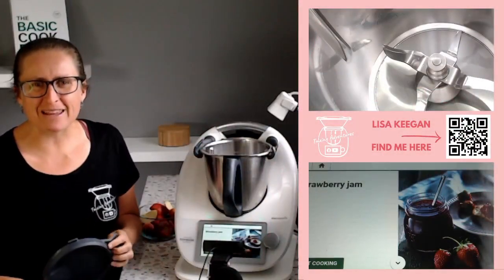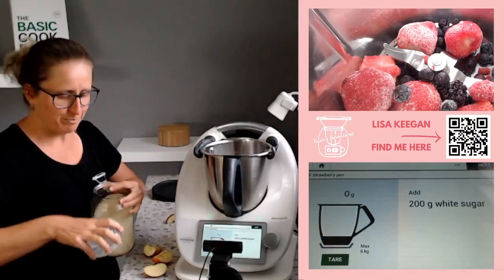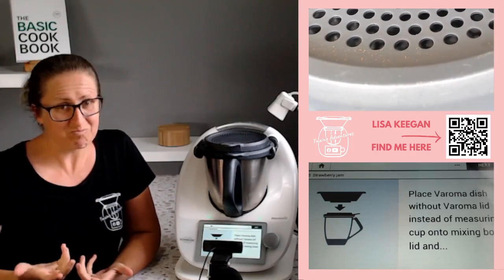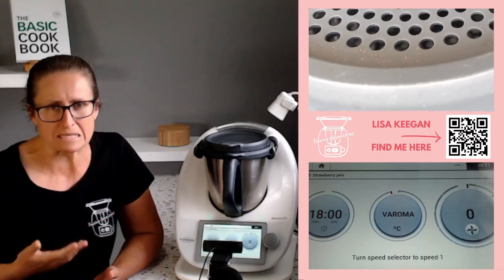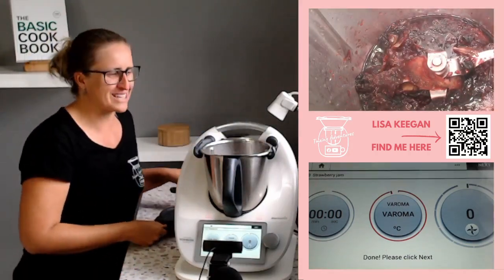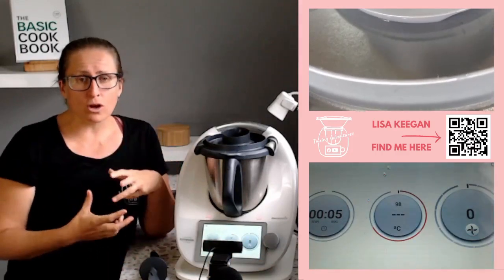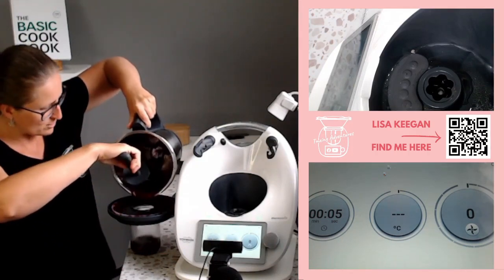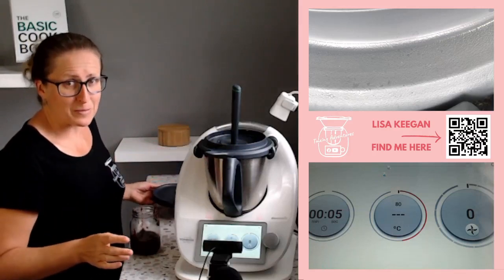Thermomix Strawberry Jam | Splash Guard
Strawberry jam in the Thermomix is so simple and works out perfectly every time. Today I want to show you how a simple swap of the splash guard means more space in the dishwasher and easier clean up. Come join me to see how.